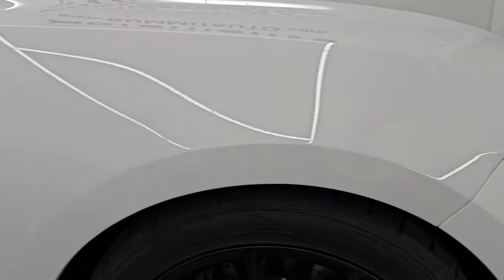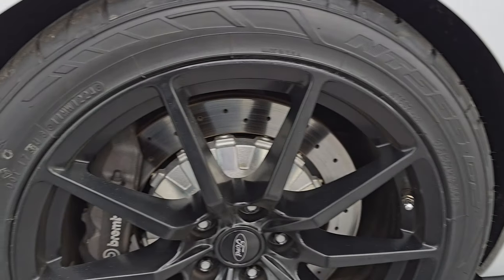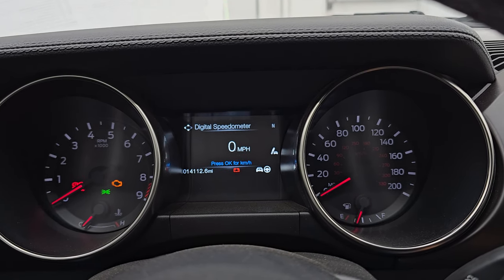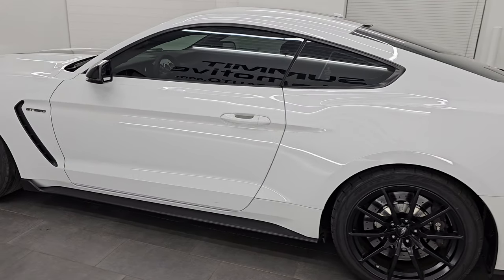2018 FORD MUSTANG GT350 ELECTRONICS PACKAGE 6 SPEED OXFORD WHITE 4K WALKAROUND 14566Z SOLD!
This 2018 FORD MUSTANG GT350 ELECTRONICS PACKAGE 6 SPEED STICK SHIFT IN OXFORD WHITE FOR SALE IN FOND DU LAC OSHKOSH WISCONSIN 54935 is the vehicle we did walk around review of today.

Thank you for checking out this video of this 2018 FORD MUSTANG GT350 ELECTRONICS PACKAGE 6 SPEED STICK SHIFT IN OXFORD WHITE FOR SALE IN FOND DU LAC OSHKOSH WISCONSIN 54935

STOCK: 14566Z
PRICE: $57,999
MILES: 13,976
MAKE: FORD
MODEL: MUSTANG
VIN: 1FA6P8JZ3J5503713
LOCATION: FOND DU LAC OSHKOSH WISCONSIN, 54937 TRUCKS ON 41

CLEAN TITLE HISTORY! CLEAN CARFAX! NEW TIRES!
* 5.2 Liter DOHC V8 Flat-plane Crankshaft Engine, 526 Horsepower, 429 LB-FT Torque
* Two Door Coupe
* Electronics Package
* 6 Speed Manual Transmission Stick Shift
* Rear Wheel Drive RWD 4x2 Two Wheel Drive
* Electronics Package
* Factory GPS Navigation System
* Dual Mode Exhaust
* Reverse Backup Camera Rearview Camera
* Dual Rear Exhaust
* Driver Seat Height Adjuster
* Non Smoker
* Recaro Seats
* Suede and Cloth Seats
* Bucket Seats
* Power Mirrors With Built-in Blindspot Mirrors
* Advancetrac with Electronic Stability Traction Control
* 3.73 Gear
* Brand New Nitto N555 295/35 ZR19 Front Tires
* Brand New Nitto N555 305/35 ZR19 Rear Tires
* Painted Alloy Rims Premium Wheels
* Four Wheel Disc Brakes
* Four Wheel Disc Brembo Brakes
* Decklid Spoiler
* LED Headlights
* LED Running Lights
* LED Tail Lamps
* Easy Fuel Capless Fuel Fill
* Chrome Tipped Exhaust
* Heat Extraction Sport Hood with Carbon Fiber Insert
* AM / FM Radio Tuner
* Sirius/XM Satellite Radio Capabilities Sirius / XM
* Sync 8" Touchscreen Radio
* CD Player
* Microsoft SYNC System with Bluetooth, Hands-Free Audio System Blue Tooth
* Android Auto Compatible
* Apple Car Play Compatible
* USB Jack Portable Audio Connection
* Keyless Entry System
* Driver and Passenger Front Air Bags
* L.A.T.C.H. Child Safety System
* Side Curtain Air Bags SRS Safety Restraint System
* Multi-Function Steering Wheel Controls
* Homelink System with Three Programmable Buttons for Garage Doors, Lighting Systems & Security Systems
* Compass, Outside Temperature Display and Mileage Display
* Dual Multi-Zone Climate Control
* Fold Down Rear Seats
* Factory Floormats
* Air Conditioning AC
* Cruise Control
* Power Locks
* Power Windows
* Automatic Headlights Autolamp
* Tilt/Telescope Steering Wheel
* Oxford White
CLEAN AUTOCHECK! Very clean inside and out! This is one of the sharpest 2018 Ford Mustang GT350 cars we have ever had on our lot! Make your move before this super clean ride is gone!